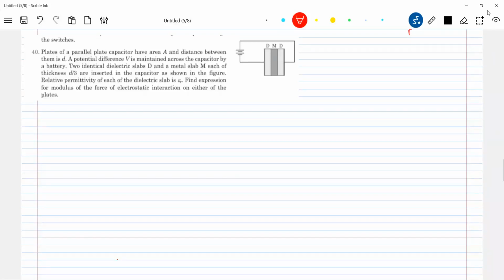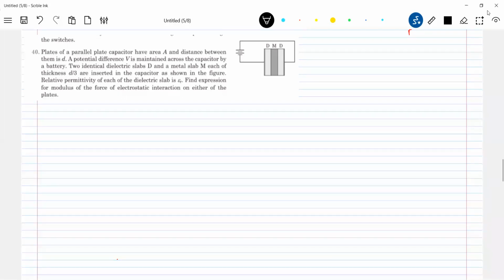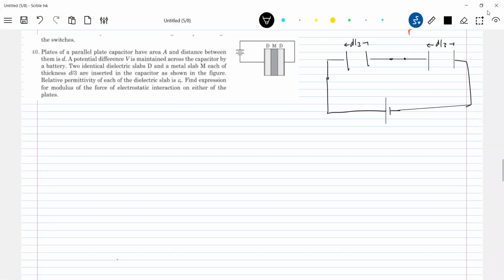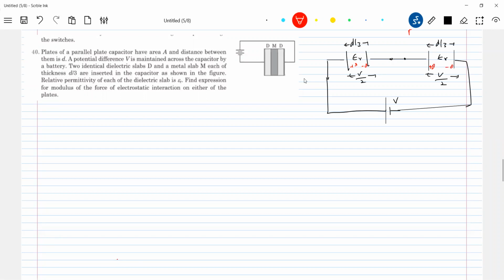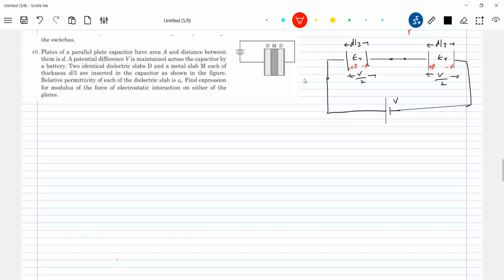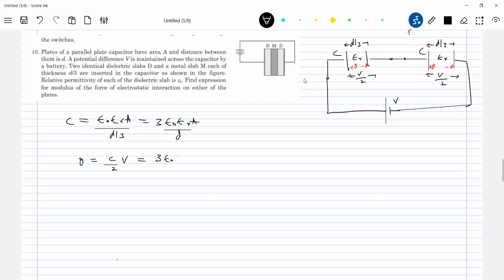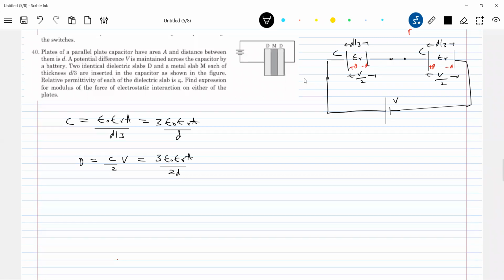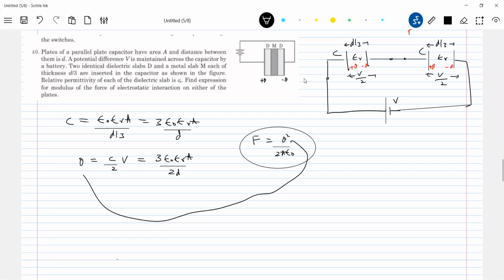36) Pathfinder Physics | Capacitor | Plates of a parallel plate capacitor have area A and distance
between them is d. A potential difference Vis maintained across the capacitor by a battery. identical dielectric slabs D and a metal slab M each of thickness d/3 are inserted in the capacitor as shown in the figure. Relative permittivity of each of the dielectric slab is Find expression for modulus Of the force Of electrostatic interaction on either Of the plates. | Physics | Capacitor Class 12 |